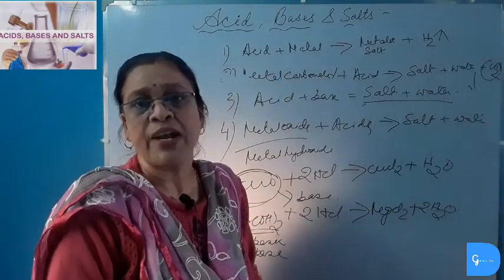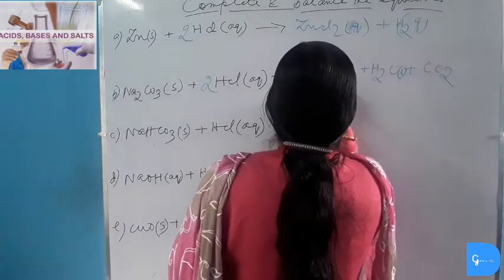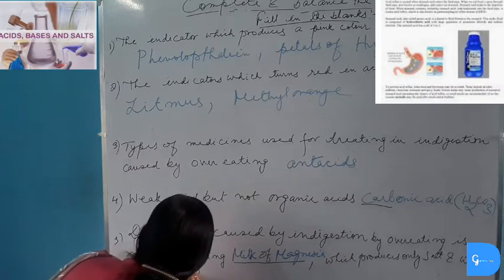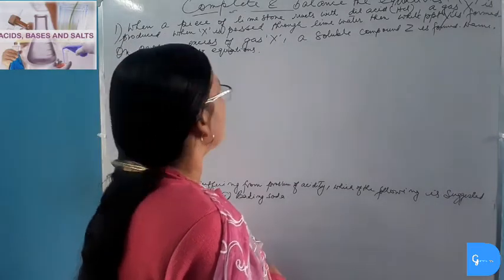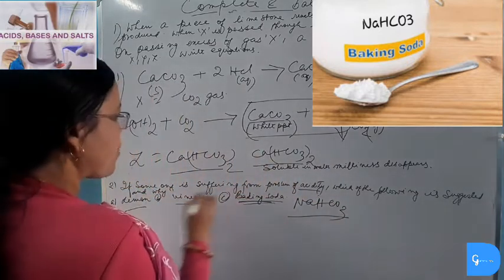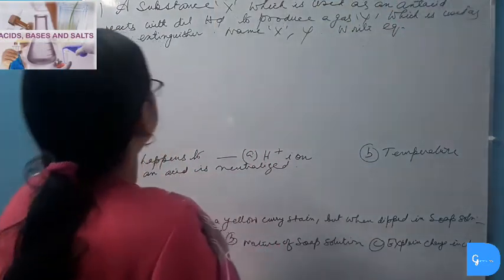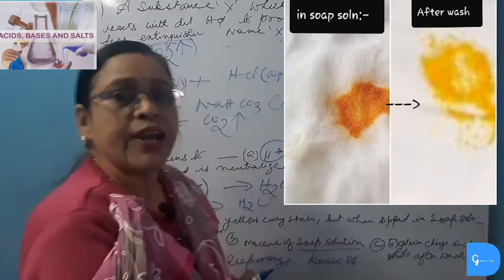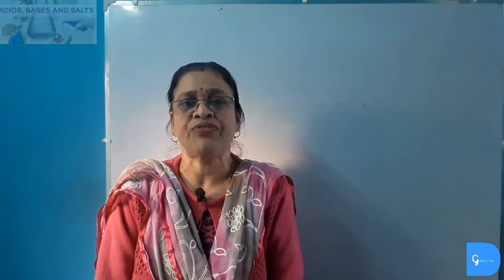Chemistry | Ch2| Acids Bases & Salts : Acids& its Reaction | Class-10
In this  second video of Chemistry, Chapter-2 (Acids Bases & Salts). I will teach you about Acids(It's Reaction with metals oxides, metal hydroxides, to form salt & water).Carbonates ,hydrogen carbonates (gives salt,water & Carbon dioxide).